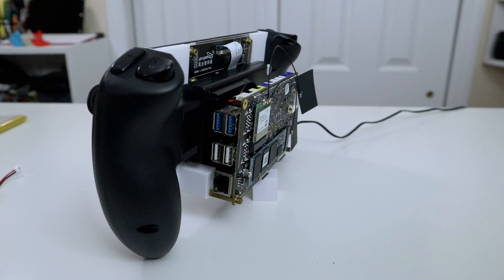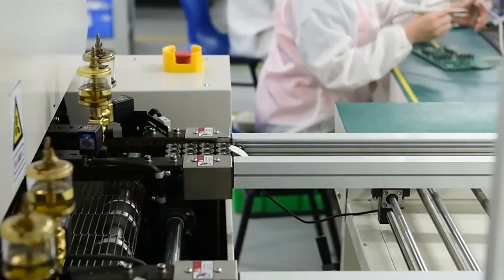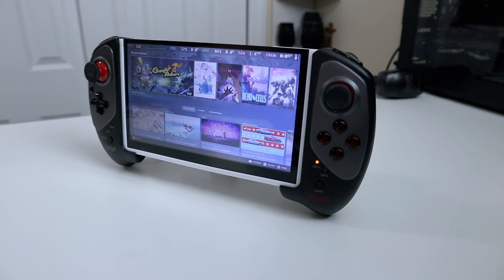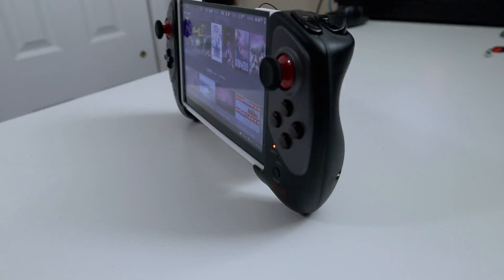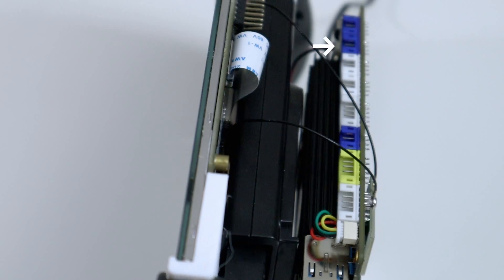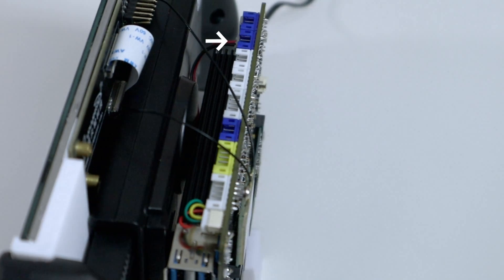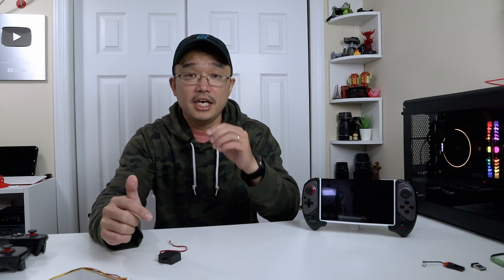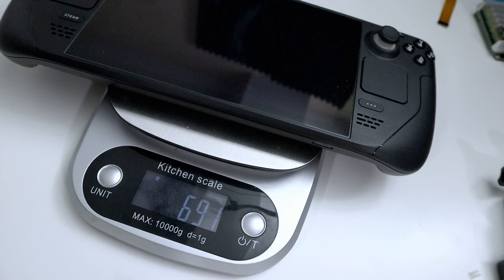Building The DIY Budget Steamdeck Case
Finally putting a case on the youyeetoo x1 budget steam deck build
○○○ LINKS ○○○

youyeetoo x1
youyeetoo screen

○○○ SHOP ○○○